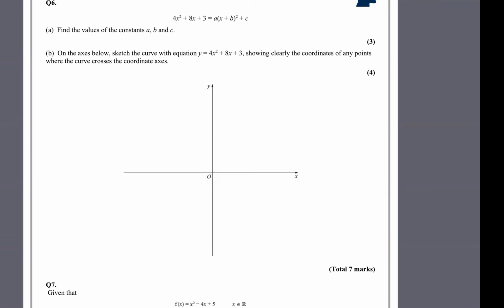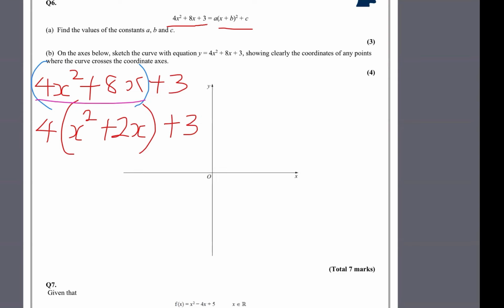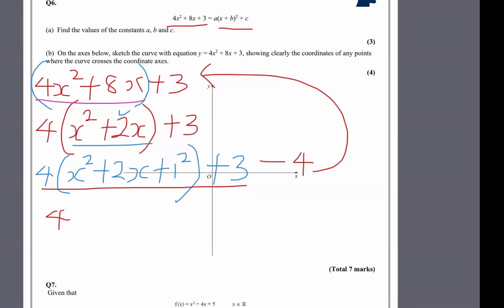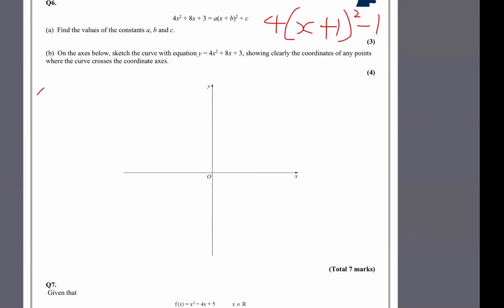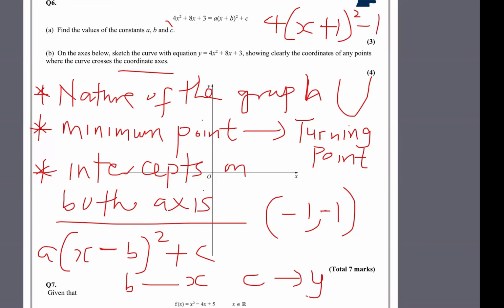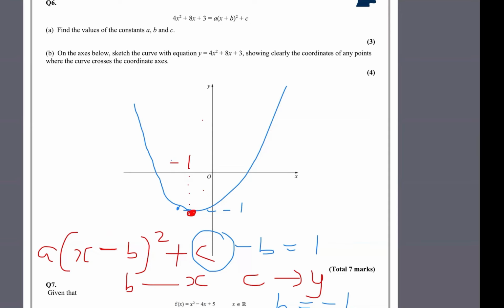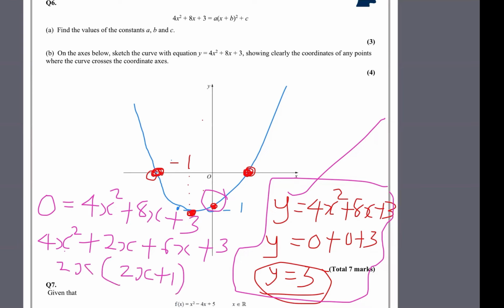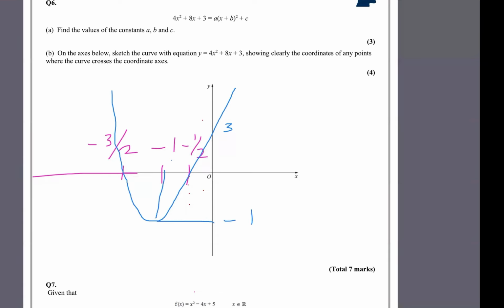Sketching a quadratic curve